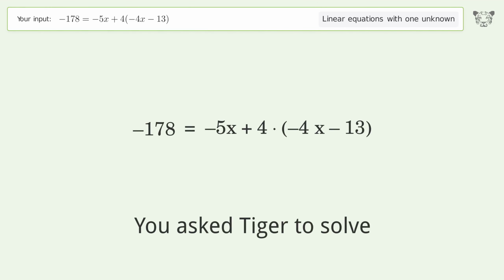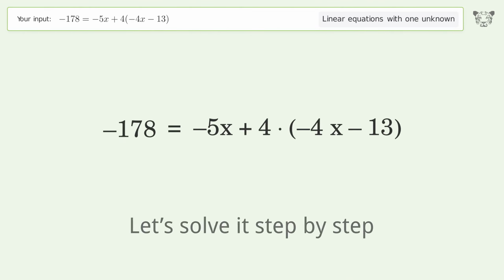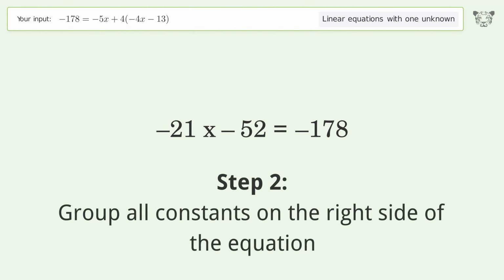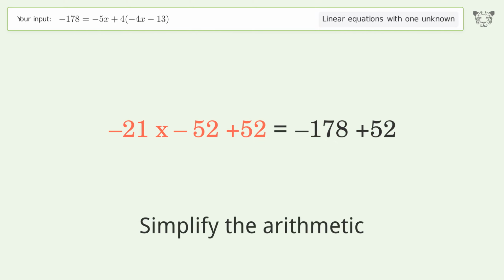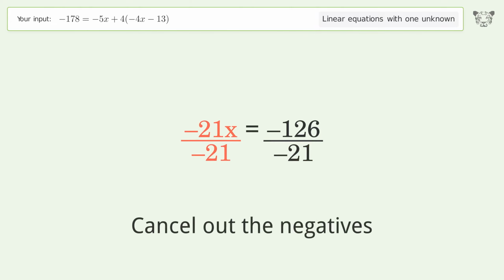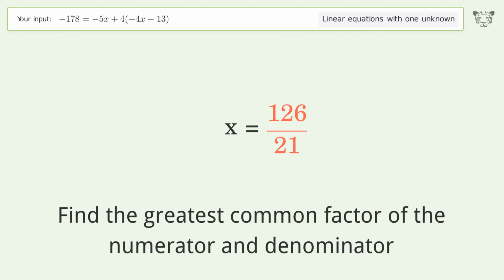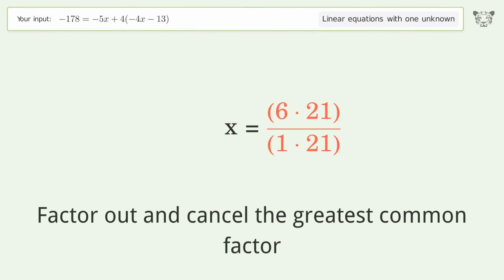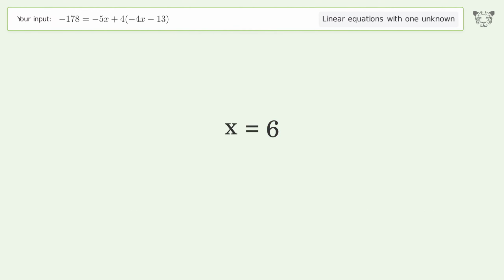Solve -178=-5x+4(-4x-13): Linear Equation Video Solution | Tiger Algebra